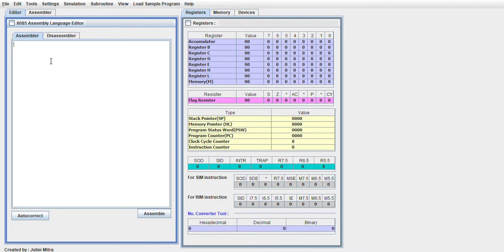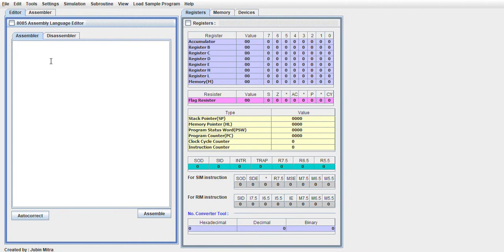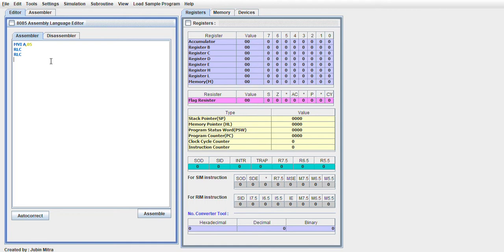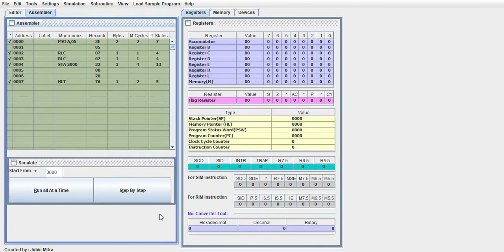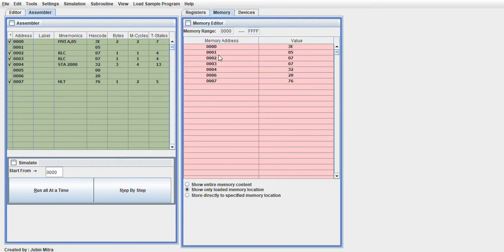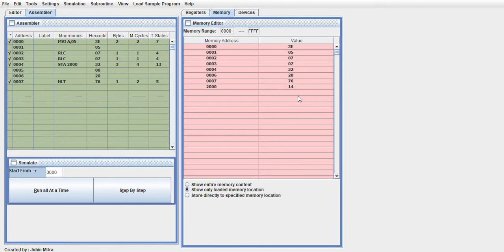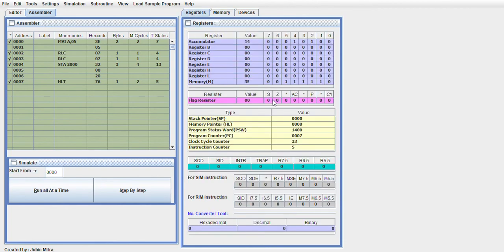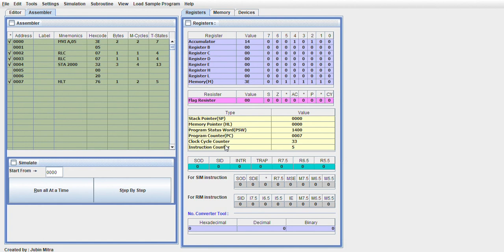8085 Assembly Language Programming on Simulator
Multiplication using Rotate Instruction